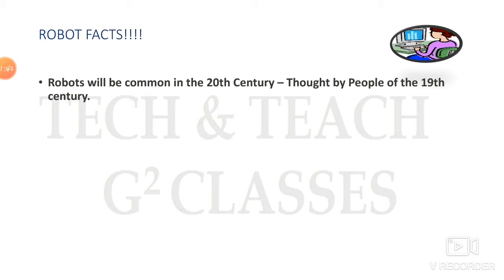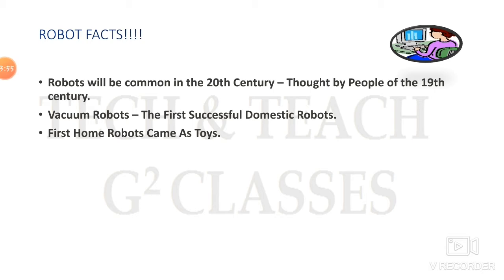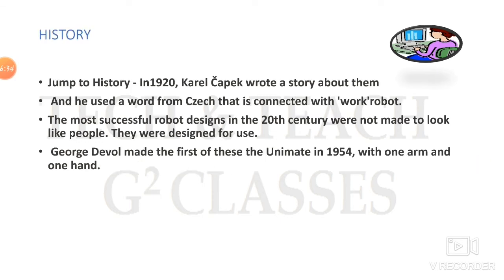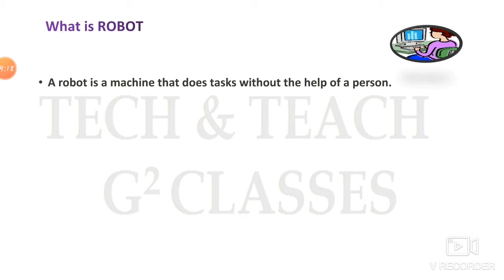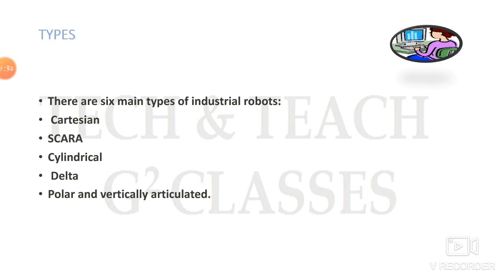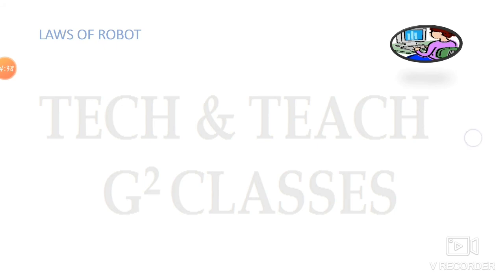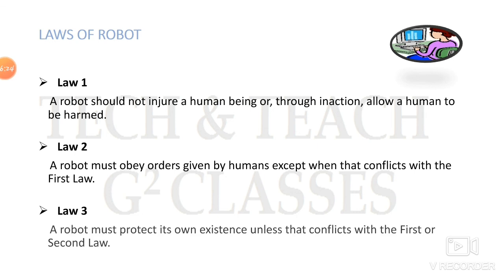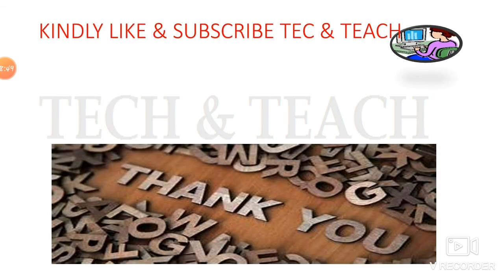ROBOT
Complete knowledge of ROBOT